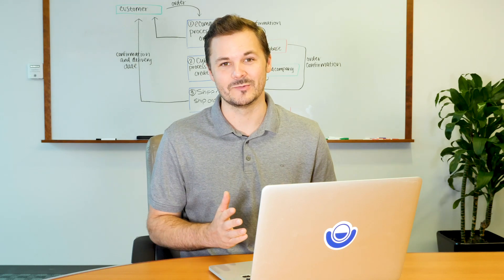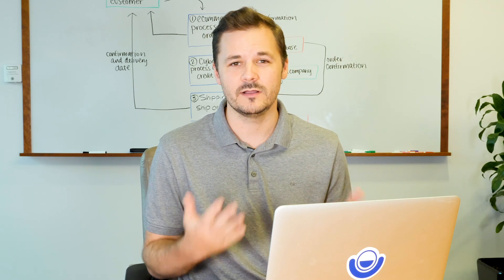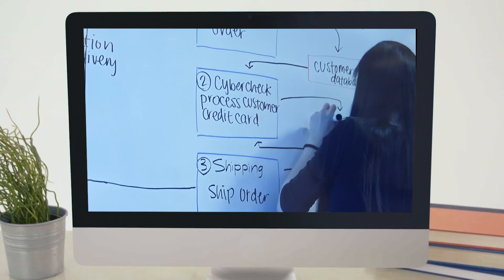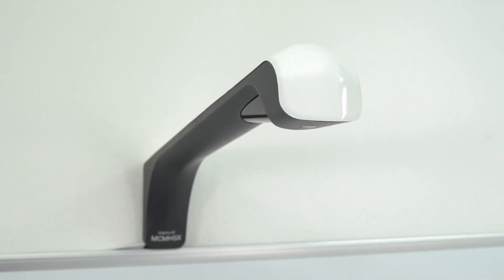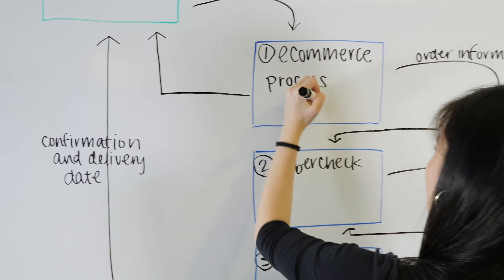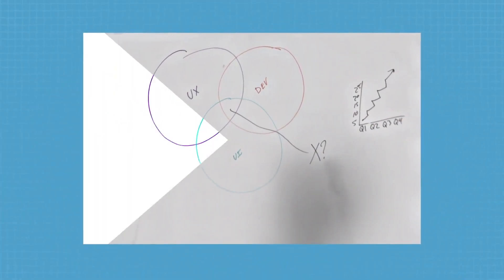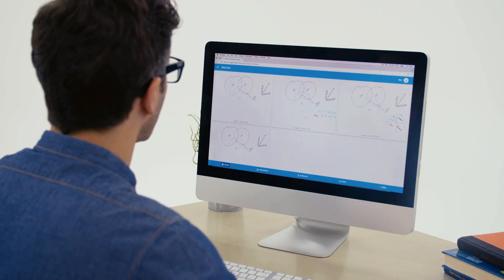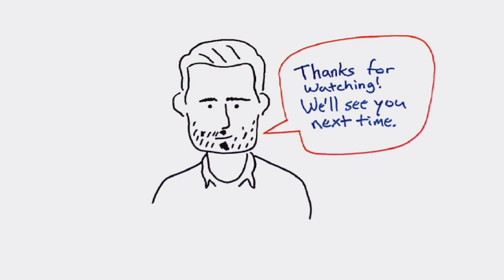Lifesize Whiteboard Capture with Kaptivo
Lifesize brings the creativity and flexibility of a physical whiteboard into your online video meetings with our integration with Kaptivo. Simply mount the Kaptivo whiteboard capture device above any standard whiteboard or glass board and instantly transform whiteboarding meetings into interactive virtual whiteboarding sessions. Learn more about Lifesize whiteboarding with Kaptivo